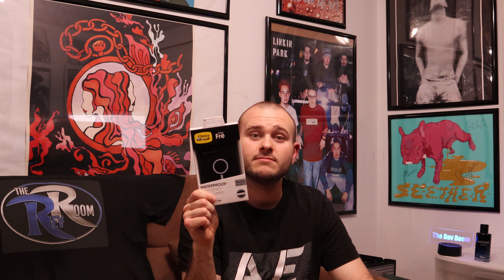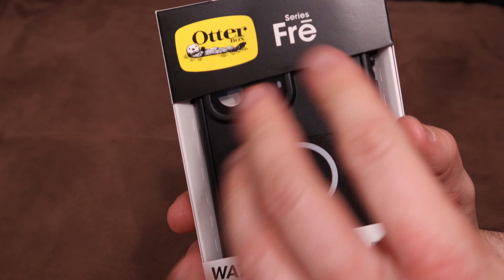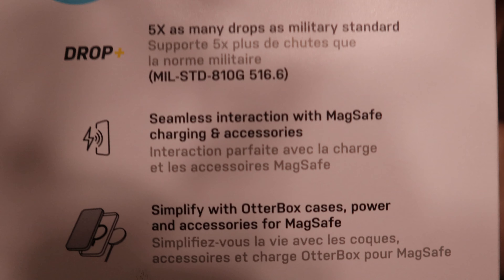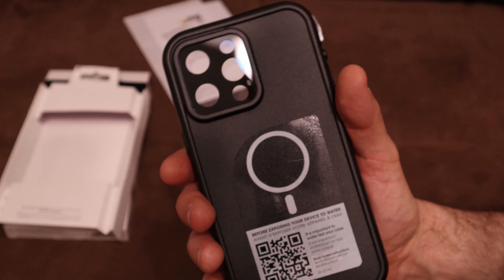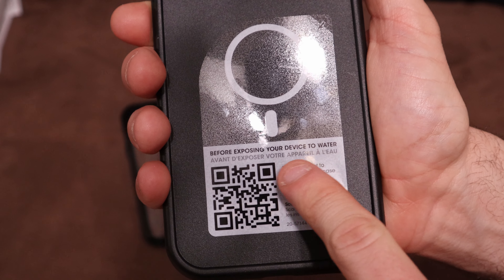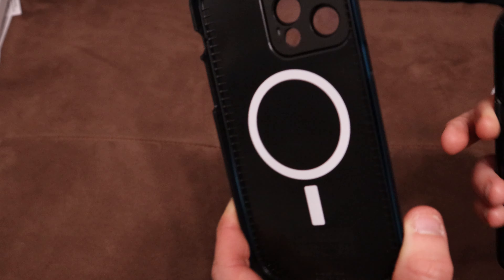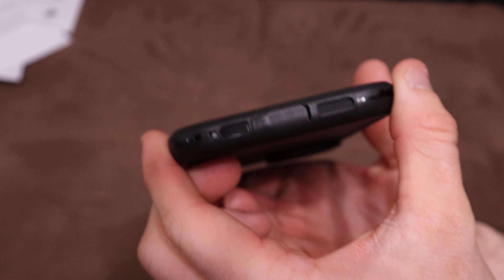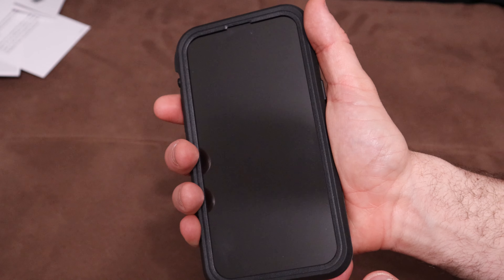The Best iPhone 14 Pro Max Case!!